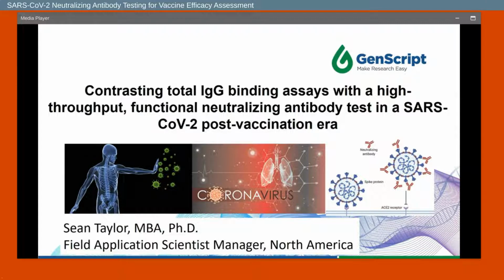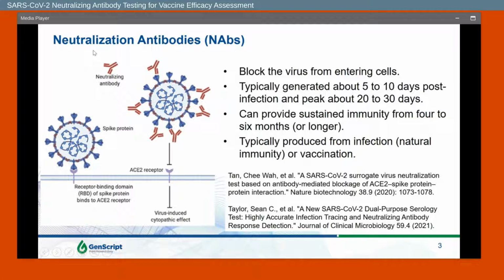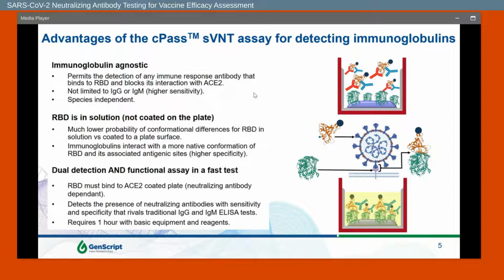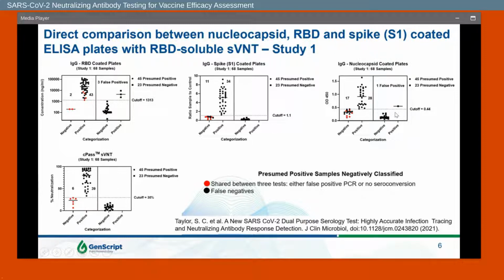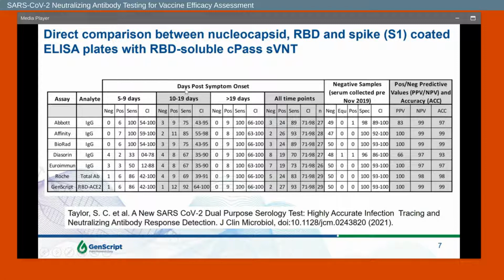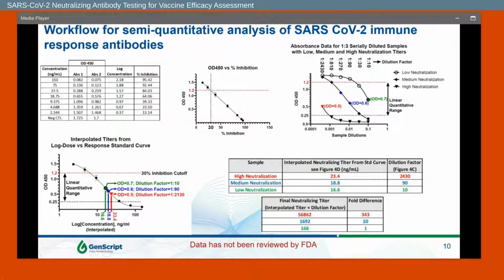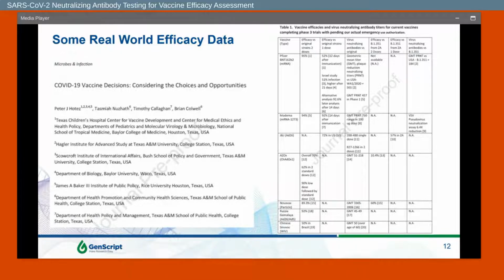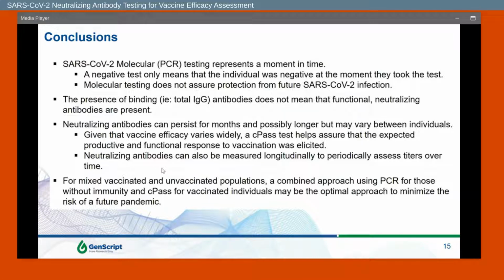SARS-CoV-2 Neutralizing Antibody Testing for Vaccine Efficacy Assessment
Presented By: Sean Taylor, MBA, PhD

Speaker Biography: Sean Taylor holds a Ph.D. and an MBA from McGill University and has spent the past ten years publishing articles, providing seminars, workshops and training videos to help the global scientific community achieve excellent data from western blotting, qPCR and digital PCR experiments. He has managed teams of Field Application Scientists (FAS) in Canada for over a decade who have helped thousands of scientists achieve their research goals. In his current role as North American FAS Manager for GenScript, he leads a dedicated team to continue the tradition of providing pertinent and timely information to help the scientific community overcome research hurdles to accelerate the production of high quality, publishable data, cost-effectively.

Webinar: SARS-CoV-2 Neutralizing Antibody Testing for Vaccine Efficacy Assessment

Webinar Abstract: SARS-CoV-2 testing is now facing increasing challenges in the face of an ongoing pandemic with the emergence of new variants and waning vaccine immunity. Increasing evidence supports the correlation between neutralizing antibody titers and protection from this dangerous virus. Recent studies show that less than 40% of immunocompromised and less than 70% of elderly (over 80 years of age) people who are fully vaccinated elicit these protective antibodies. Furthermore, Israel’s early vaccination program exclusively using the Pfizer vaccine has shown waning population immunity after about six months post-vaccination leading to a dramatic uptick in infections particularly from the Delta variant. Thus triggering a third booster shot for people over the age of 50 in that country. This talk explores the key questions associated with the healthcare implications of SARS-CoV-2 and how a new approach to testing may help in determining individual, neutralizing antibody response to vaccination.

Earn PACE Credits:
1. Make sure you’re a registered member of LabRoots
2. Watch the webinar on YouTube or on the LabRoots